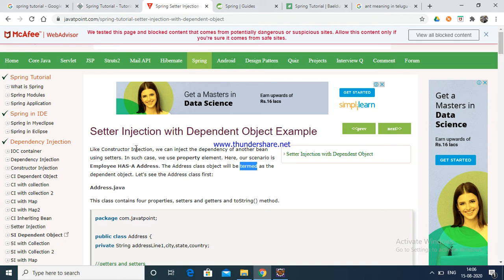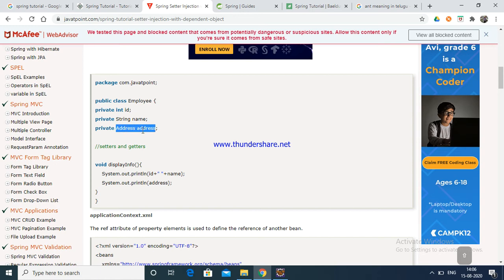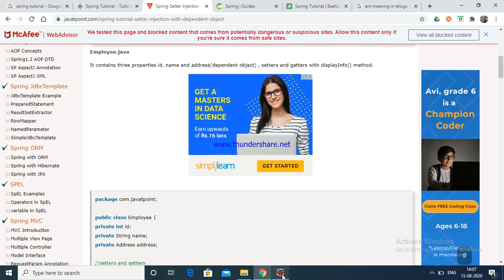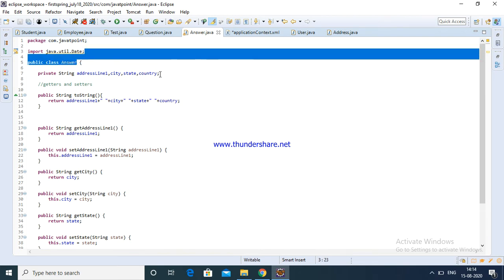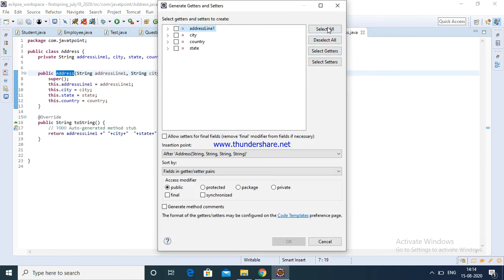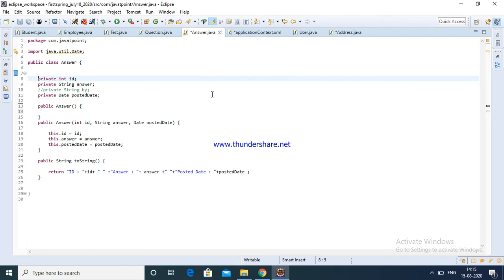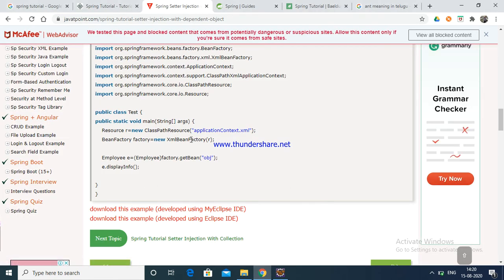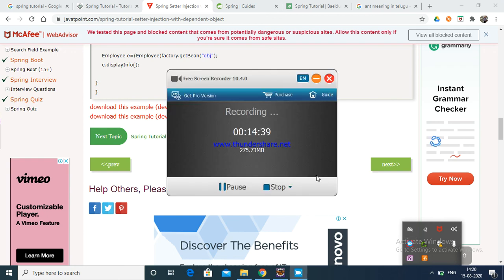Setter Injection with Dependent Object Example 12